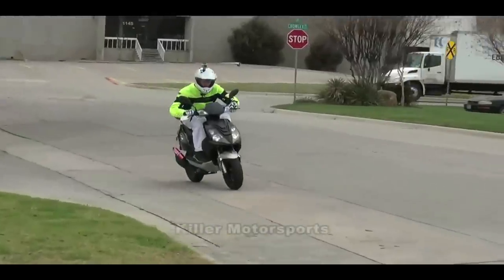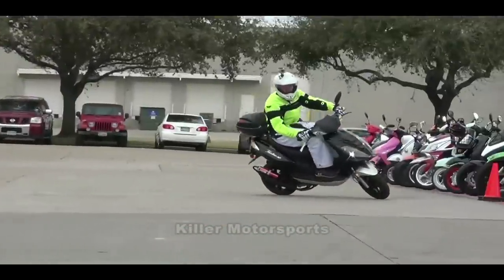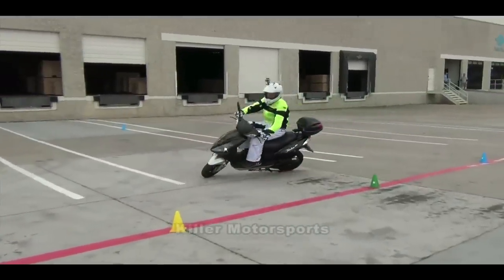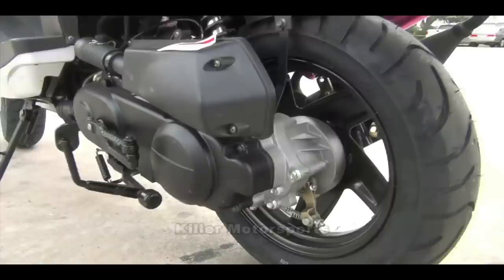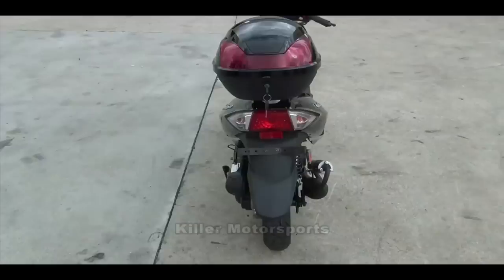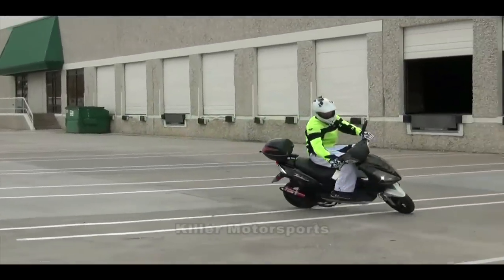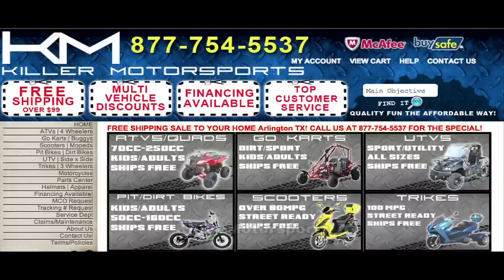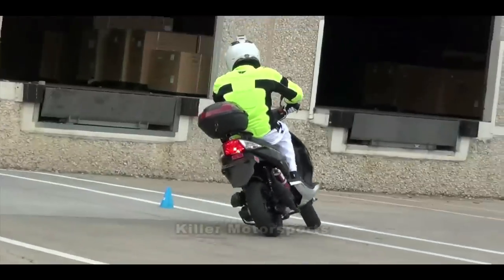Killer Motorsports GT5 50 CY50-E Tao Tao Scooter Demo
Please click the link above to view more specs, features and other values that come with scooters available at Killer Motorsports!